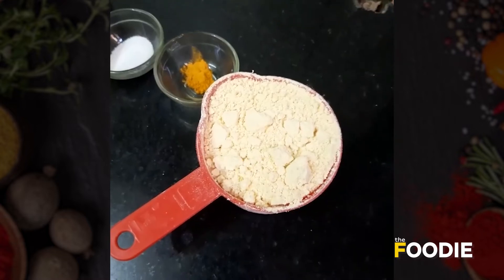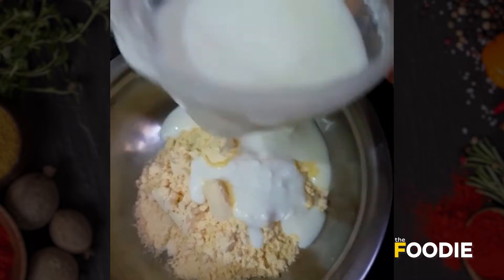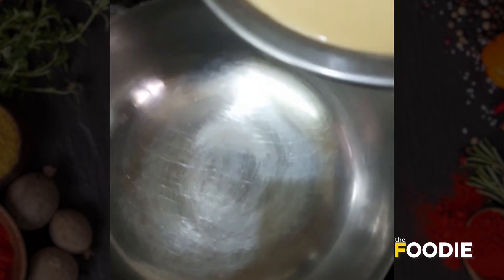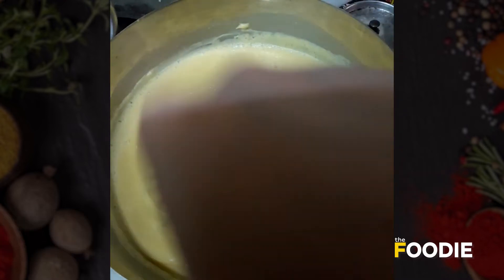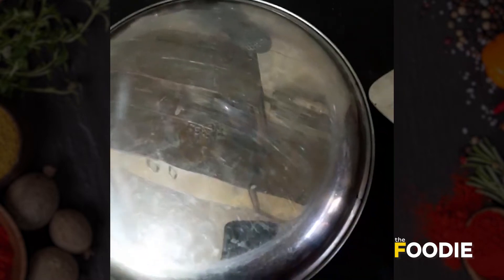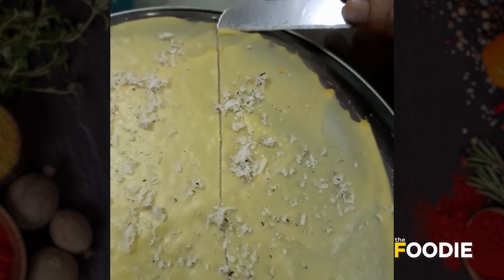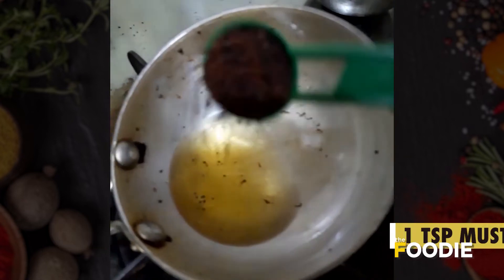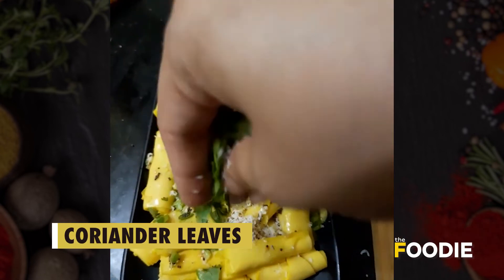How To Make Gujarati Khandvi At Home | खांडवी बनाने की आसान विधि| Quarantine Cooking | The Foodie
One of the most loved Gujarati dishes, Khandvi is the perfect lockdown recipe as it requires ingredients you will always have in the kitchen. So, here's Manisha Madan from @thedelhifoodiecouple taking you through her super easy recipe for the Khandvi. Do try making the Gujarati Khandvi at home & let us know how it went